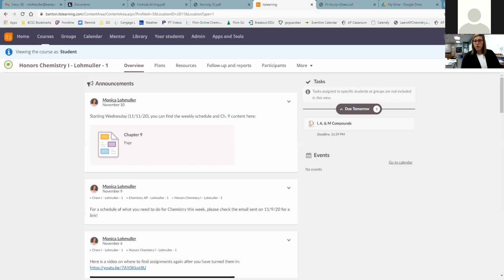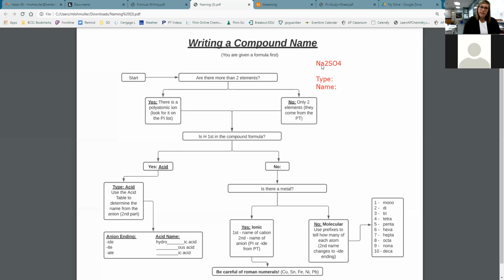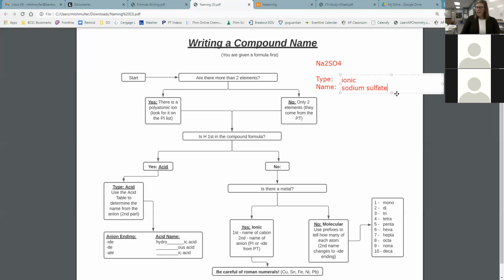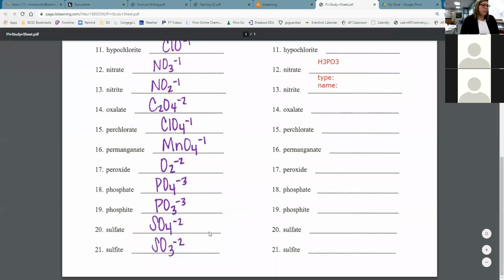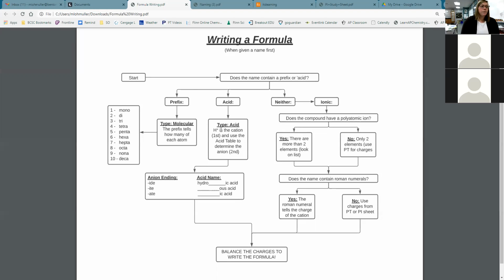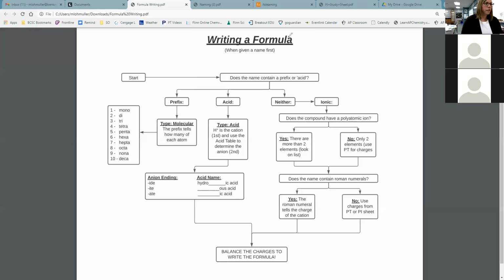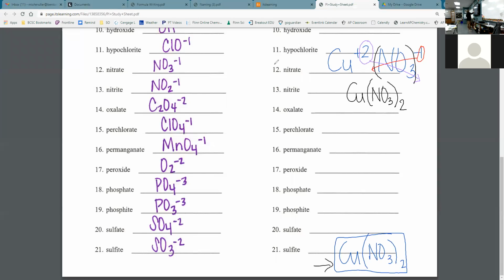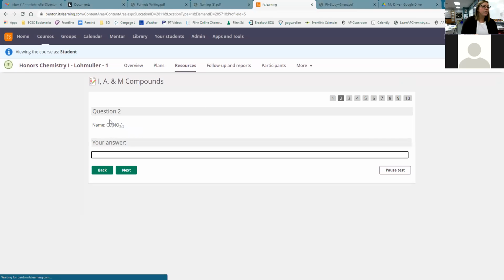11.17.20 - How to use the flow charts